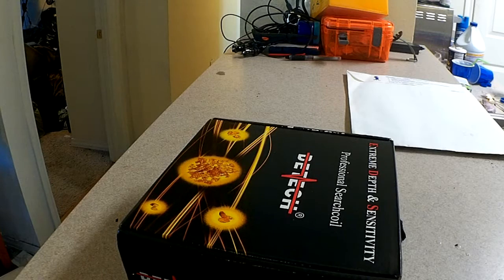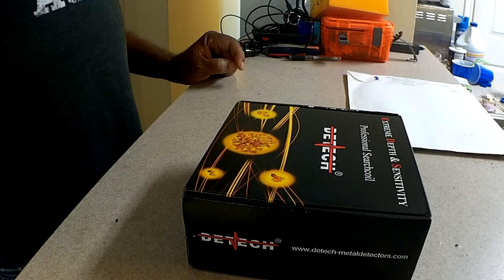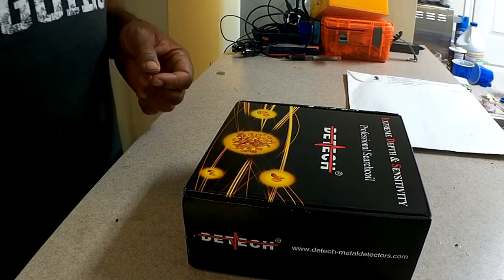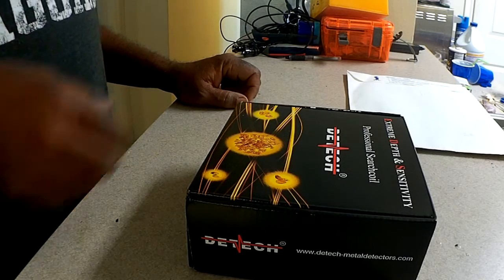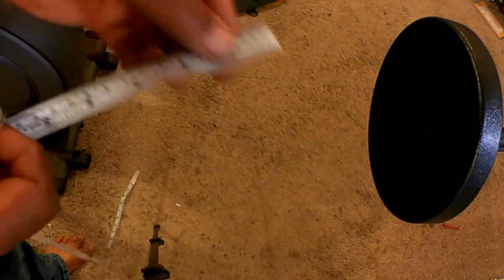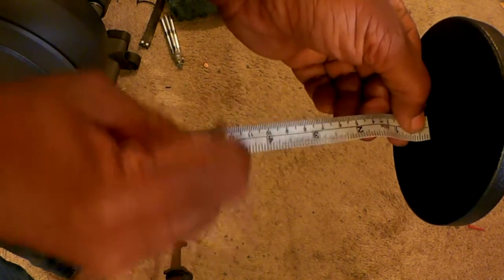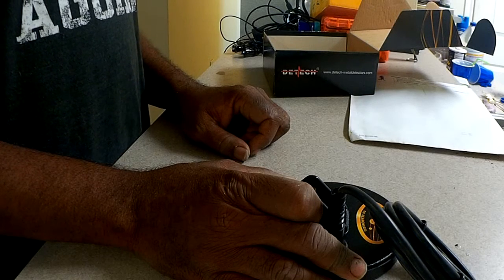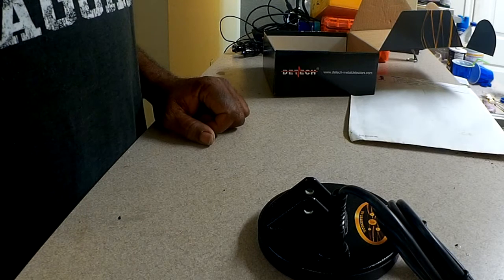Sovereign GT: Detech 5 inch Coil Unboxing Very Short Air Test.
I saved a little money by getting my new coil from Bulgaria.